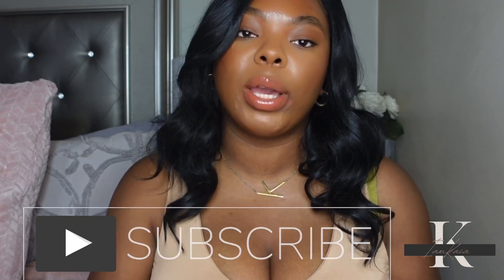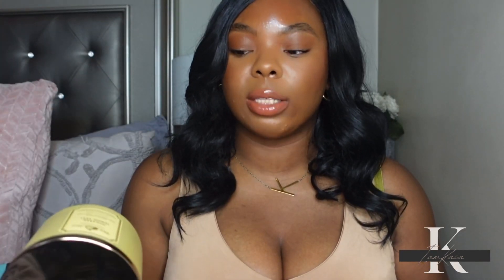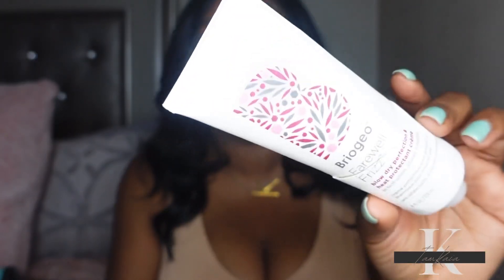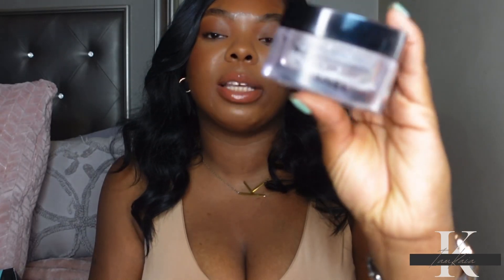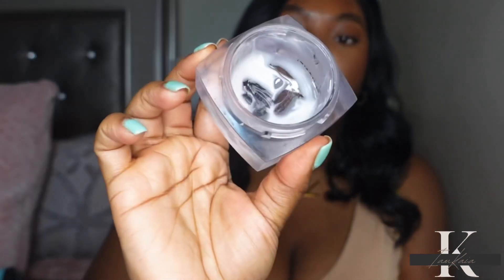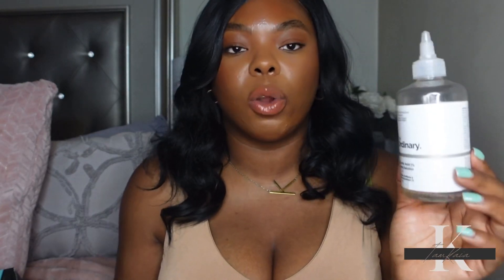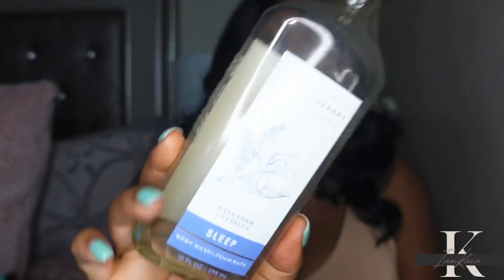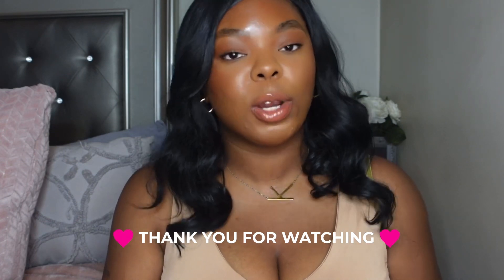Beauty Empties Skincare & BodyCare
Hey y’all in this video I will sharing some
Of my beauty empties. Also I will be featuring Duvolle Radiance spin brush .

Link to Duvolle is listed below

Your Radiance Spin-Care System: $28.50

Links to all products mentioned is below

Glow recipe vitamin c

Treehut watermelon Shea body butter

The ordinary glycolic toner

Chanel vitamin c mask

Chanel hydra mask

Lanegie sleeping mask

Dior foaming cleanser

Briogeo protectant

Bobbi brown vitamin enriched primer

One/Size Cheek clapper blush palette fire starter

One/size made for shade palette dark

Dior pump n brow

Chantecaille future skin gel foundation-suntan

Cle de Peau Beaute concealer toffee

Bobbi brown long wear cream eyeshadow stick
Cinnamon

Dior refillable matte lipstick grand bal

Dior lip maximizor bright coral

Send Me Things ⬇️
Kai King
Suite 196

FAQ’s 📝